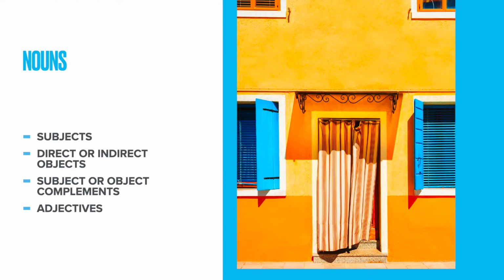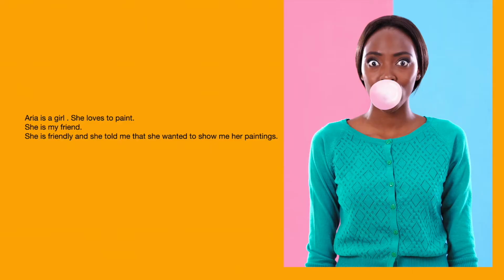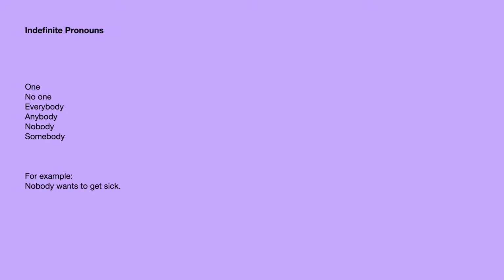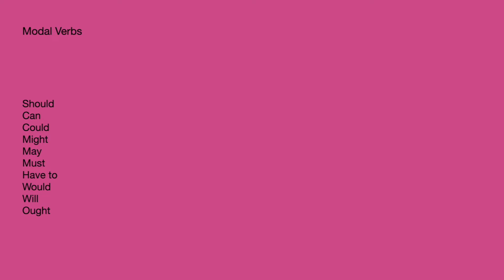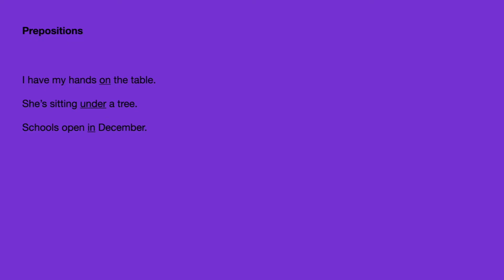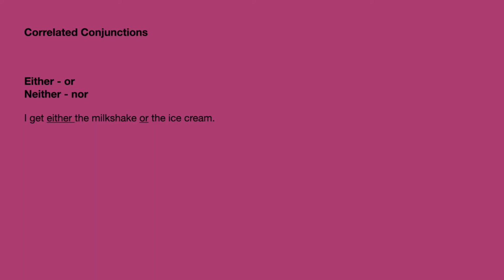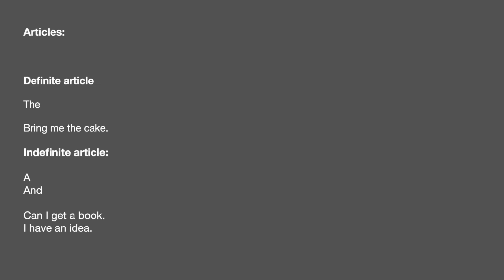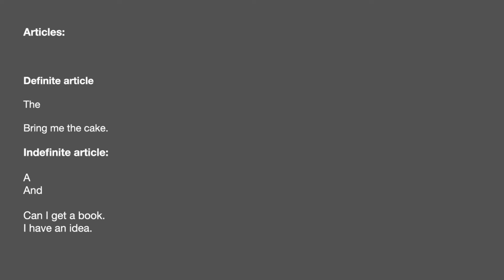The 8 Parts of Speech in English Grammar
Here is how you can find me on my other social media platforms.